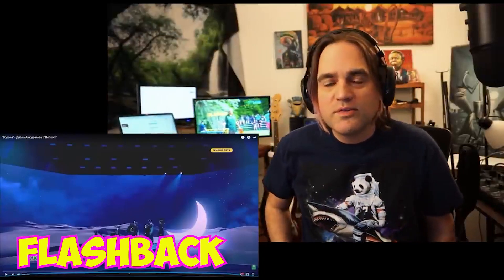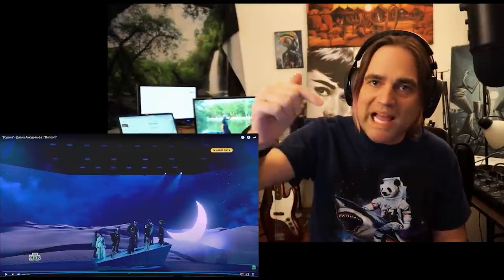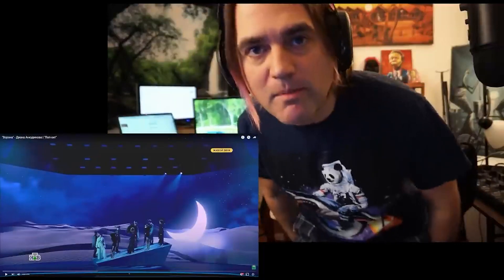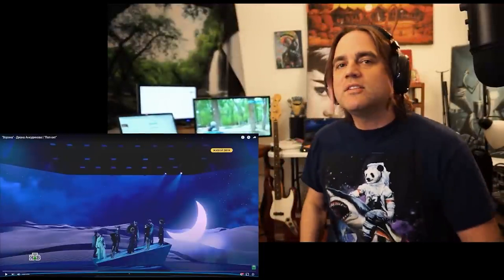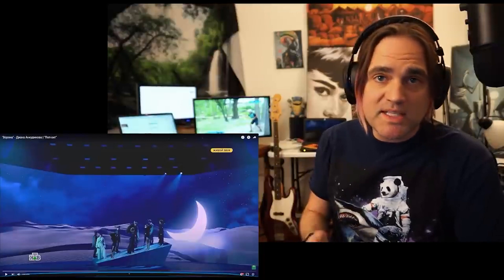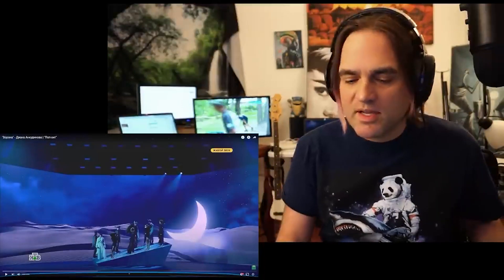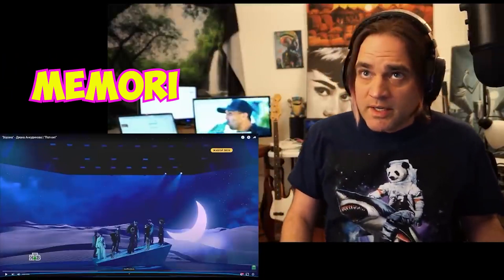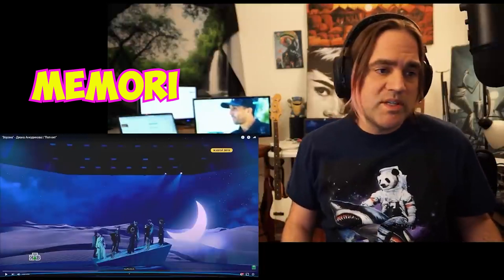Diana Ankudinova Reaction Highlights / Ворона - Диана Анкудинова | "Поп-хит"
Diana Ankudinova Reaction / Ворона - Диана Анкудинова | "Поп-хит"

Ellis, the Guitarist Reacts : 2583
11/27/21

I have a Masters Degree in Classical Guitar Performance, in case that matters